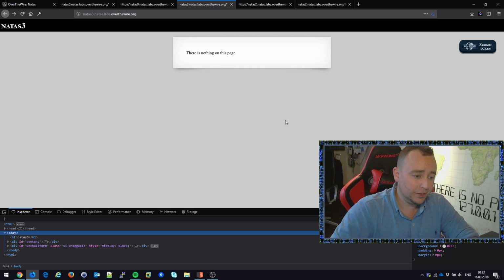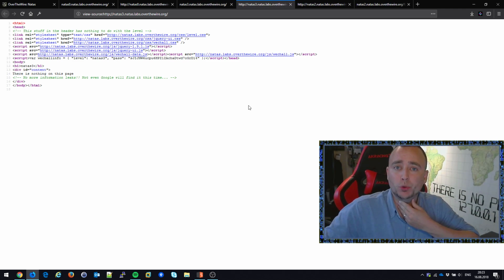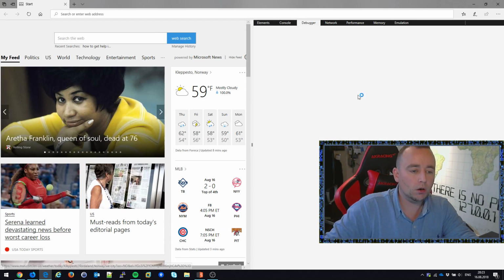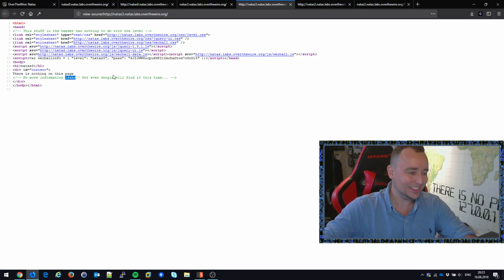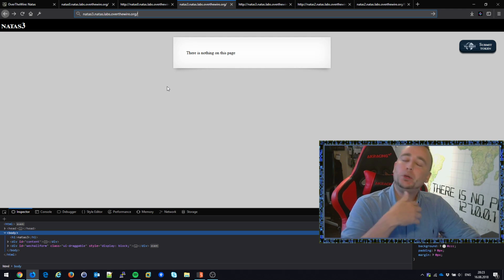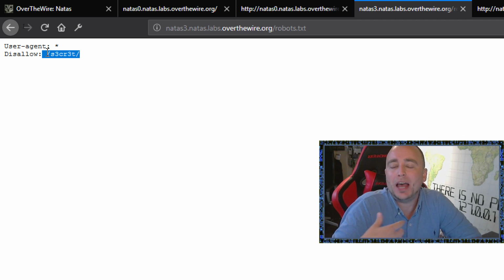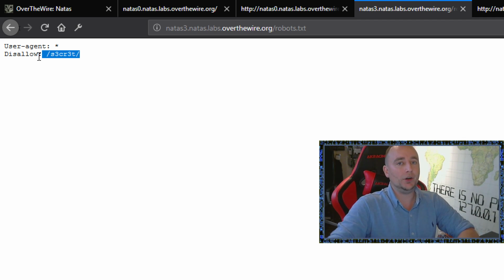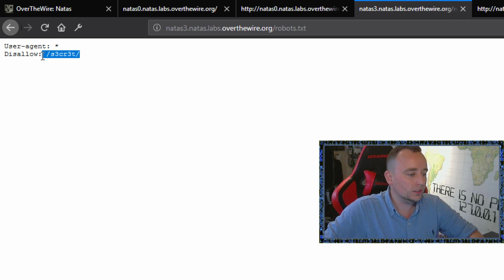Finding hidden data and understanding & limiting search engine crawling - Natas03 - Overthewire.org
More hidden data. How can we find it, especially given a strong clue from the solution.

Running through the Overthewire.org Natas wargame. It's all about web hacking and shows an array of different web vulnerabilities for us to practice on.